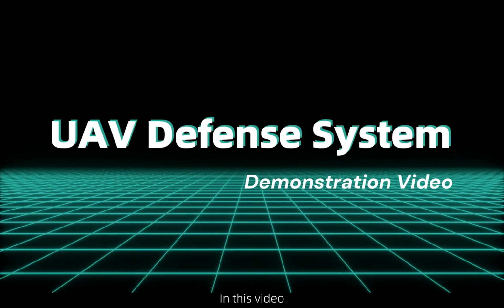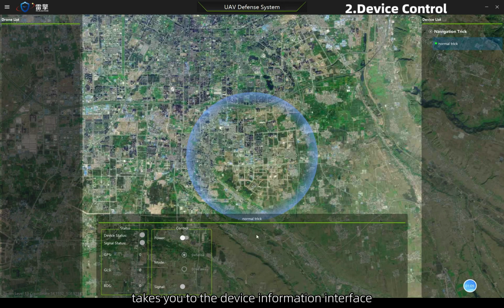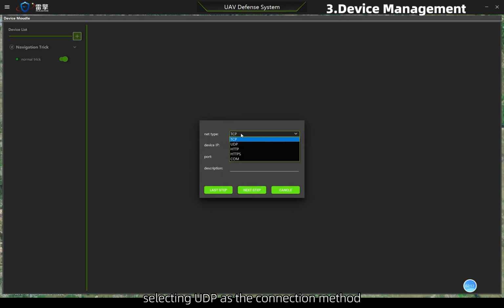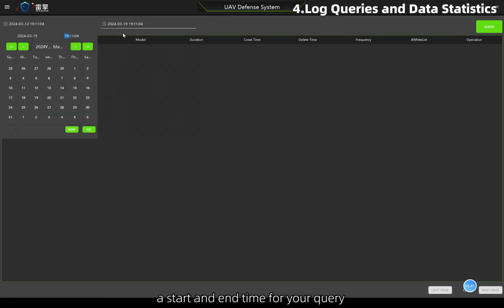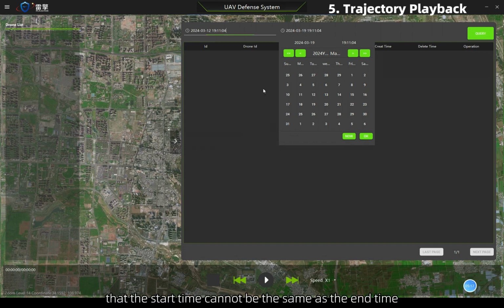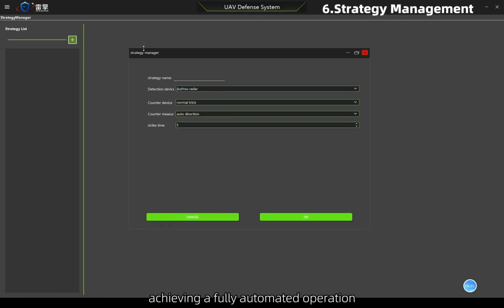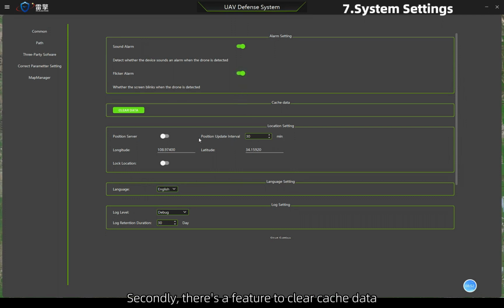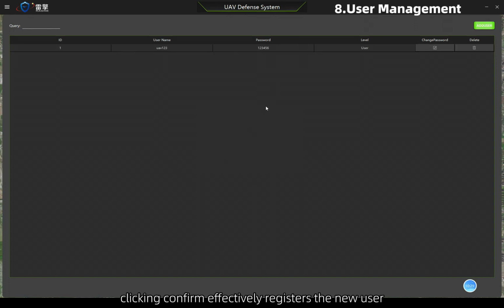UAV Defense System | RagineTech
This is RagineTech's integrated management and control platform designed to offer a one-stop solution for UAV monitoring and management.